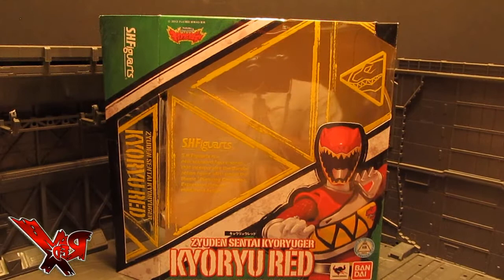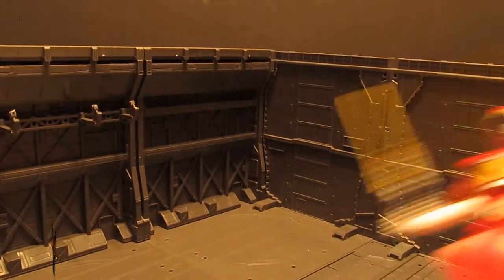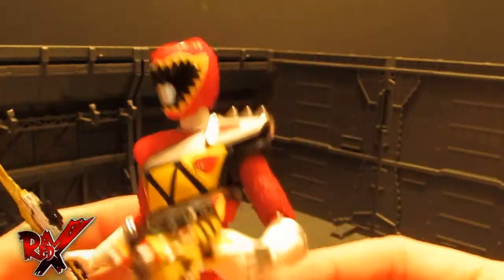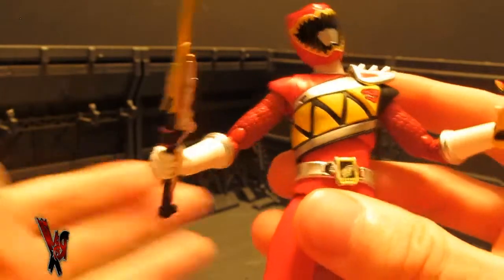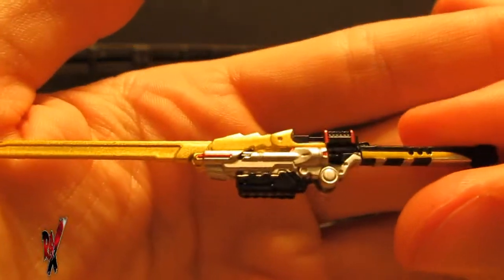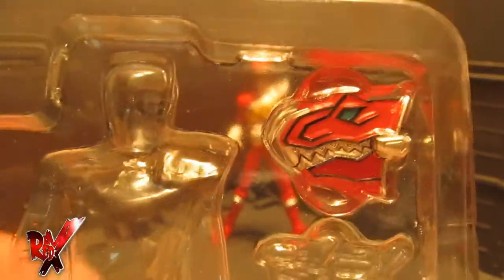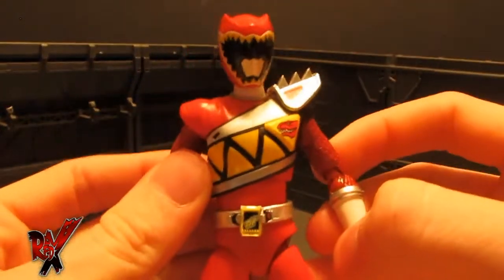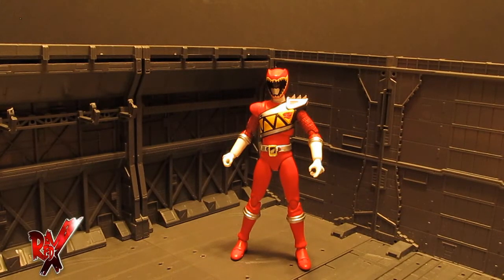S.H. Figuarts Kyoryuger Kyoryu Red / Power Rangers Dino Charge, Red Ranger Review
"Out with the Black, cuz RedisBACK!!!"
RedX Power - Where action speaks... again.